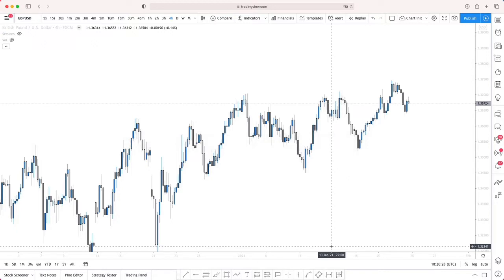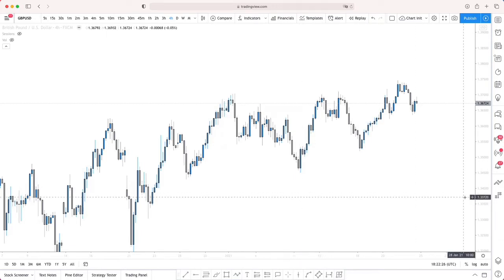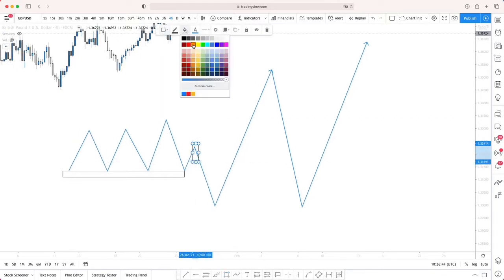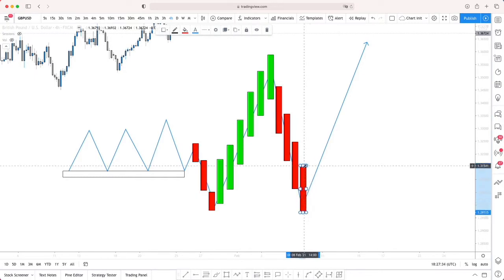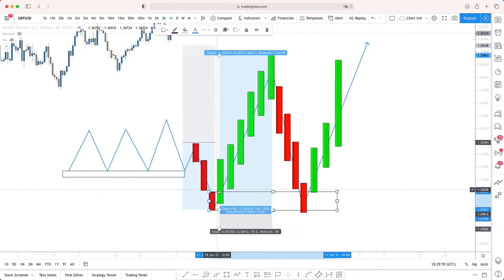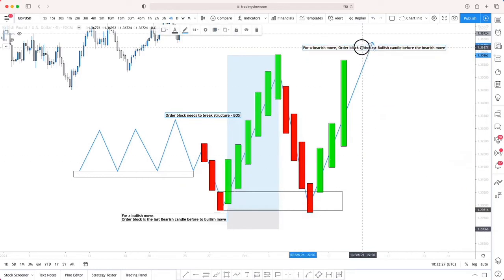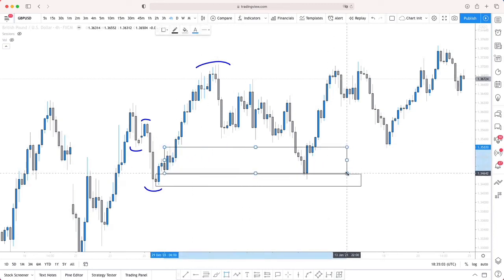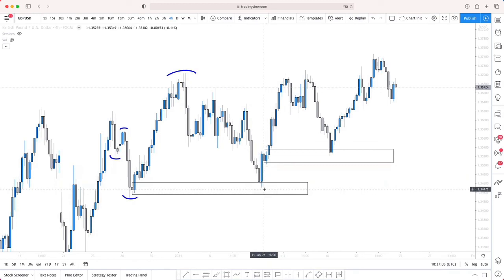order block part 1